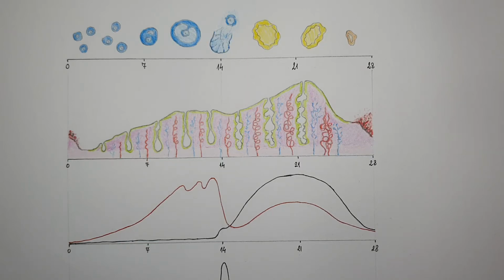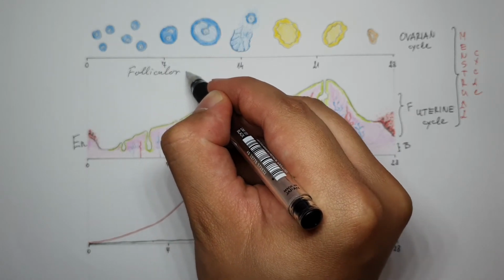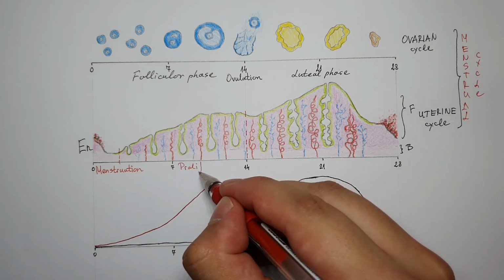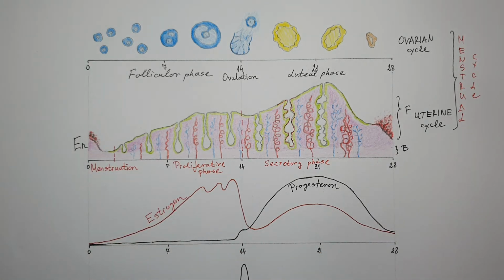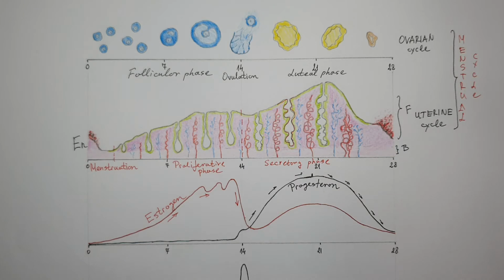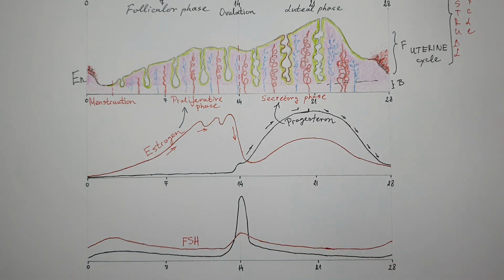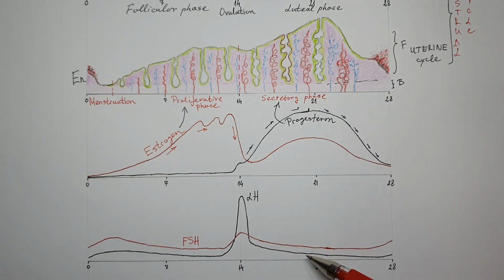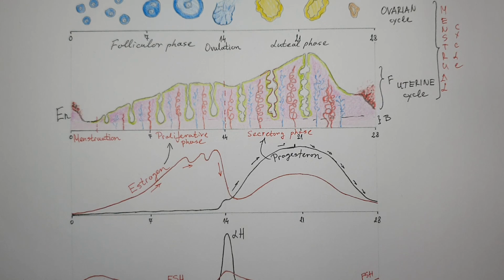Menstrual cycle explained part 2